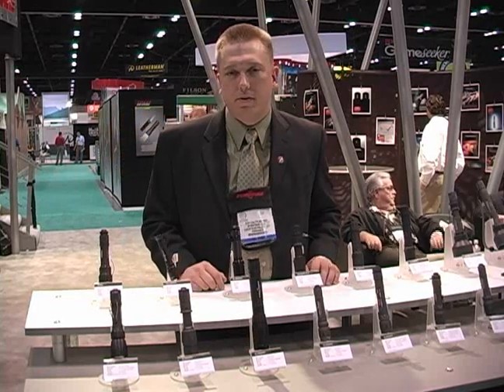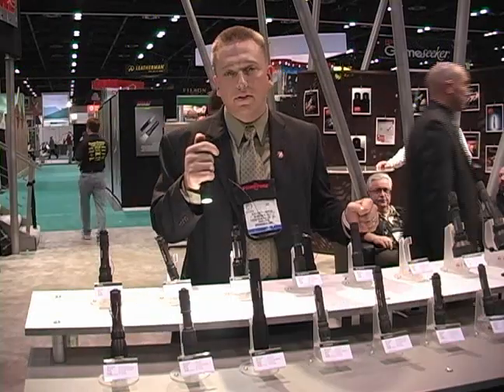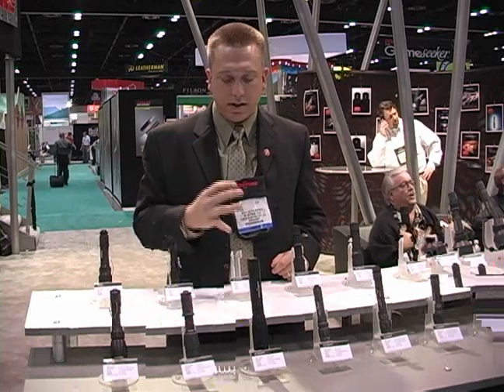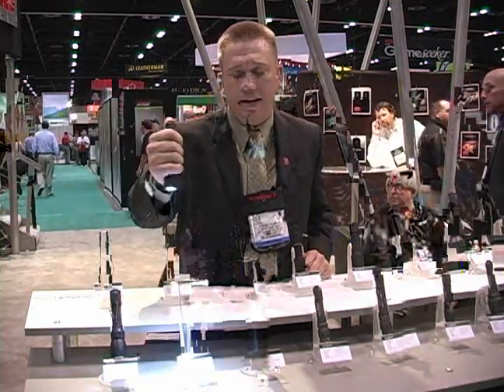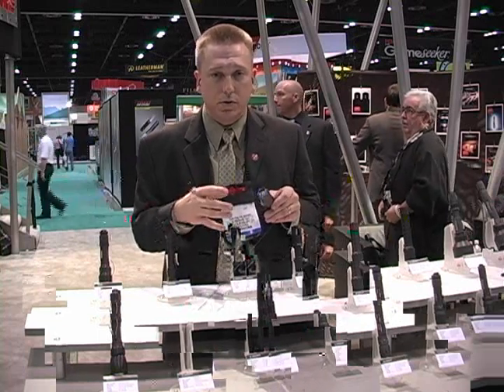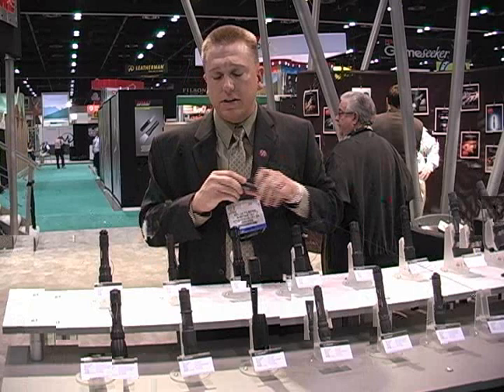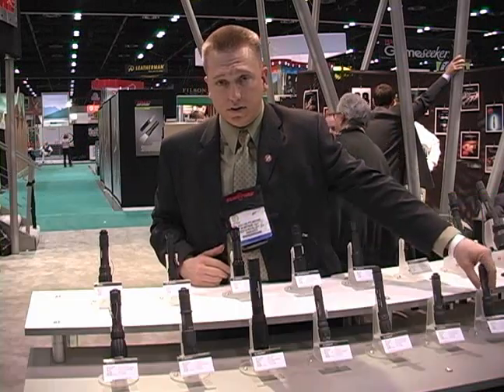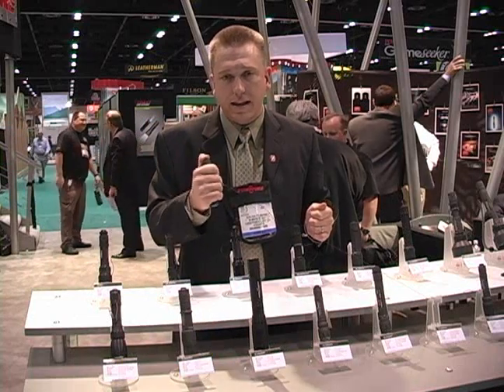Milspecmonkey.com Shotshow 2007 Surefire Part 1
presents Surefire at the 2007 shotshow.
Part 1 consists of their latest illumination products.